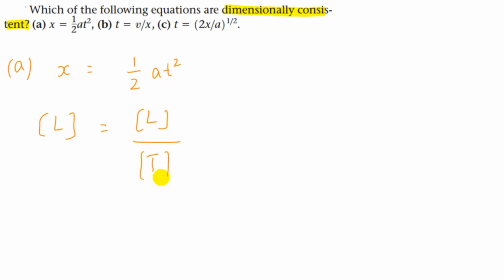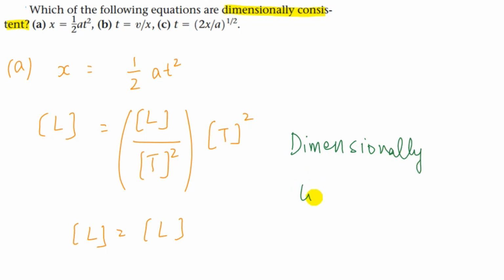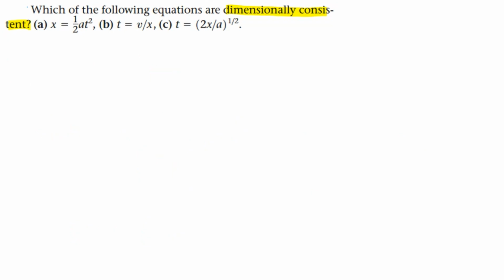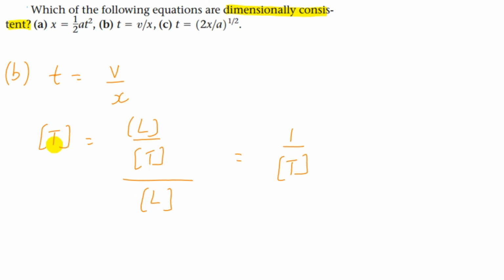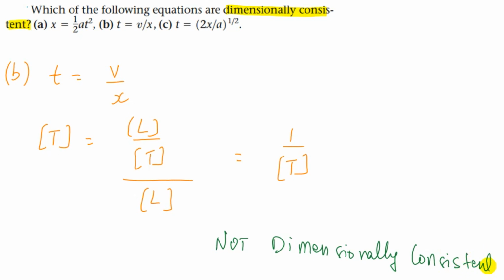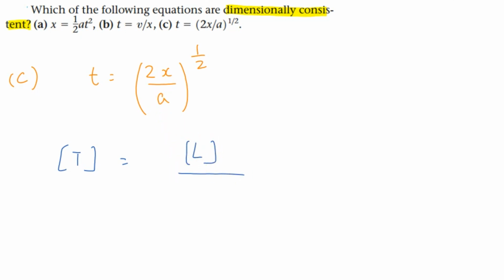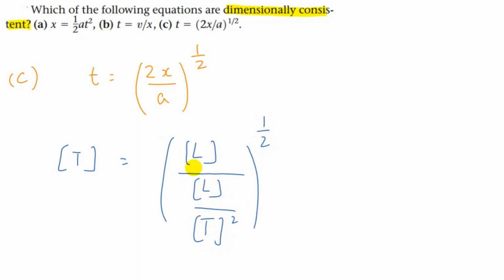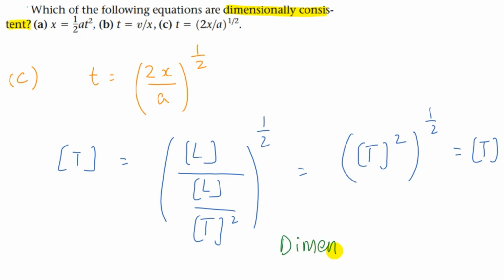Chapter - 1 | Section 1-3 | Question -5 | Physics by James S. walker 5th edition.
I have disccused the foolowing question in this video.

Which of the following equations are dimensionally consistent?
(a) x = 1/2at^2,
(b) t = v/x,